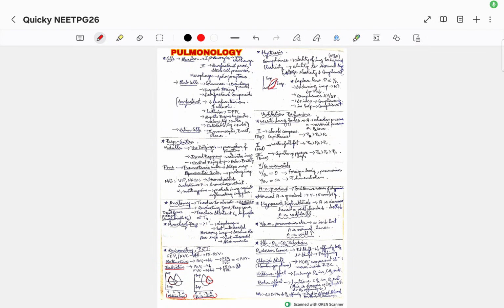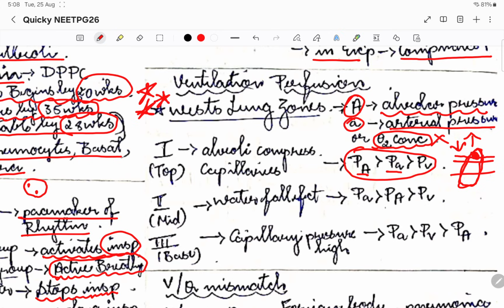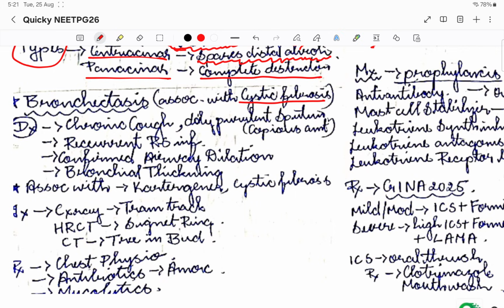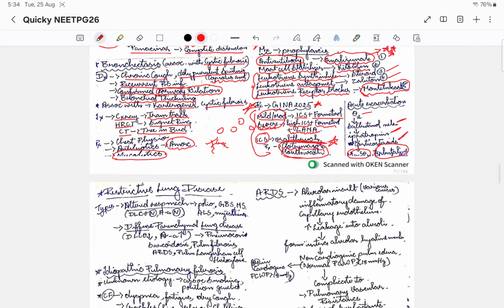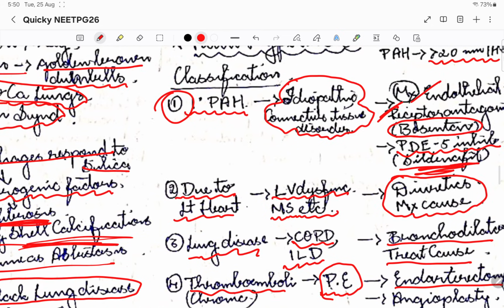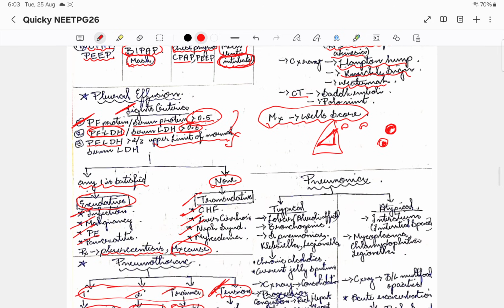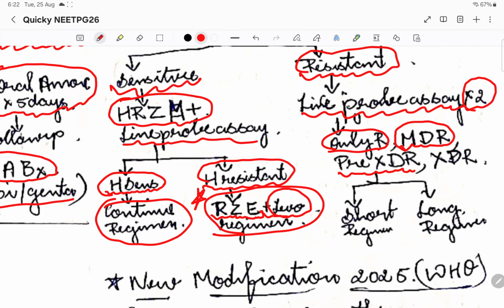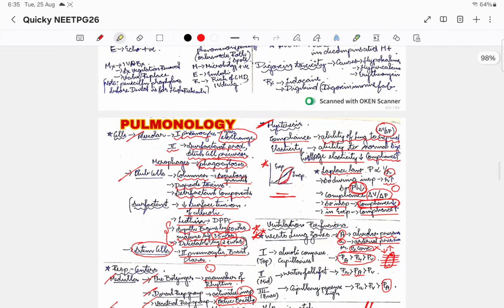16.b THORAX-PULMONOLOGY|MEDBUDDYY-QUICKY |NEETPG REVISION VIDEOS |DR.ROHANMOULI